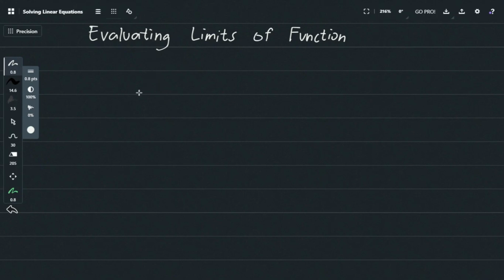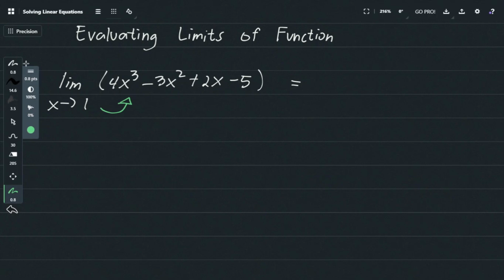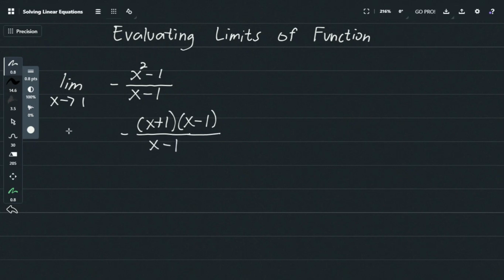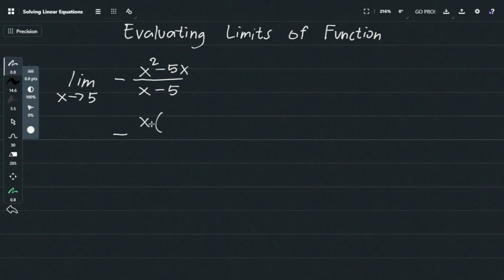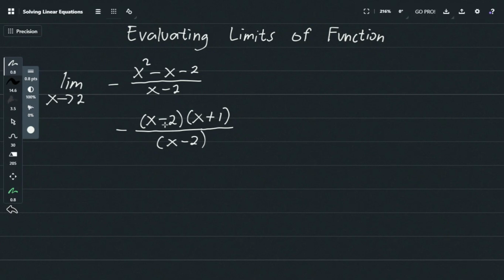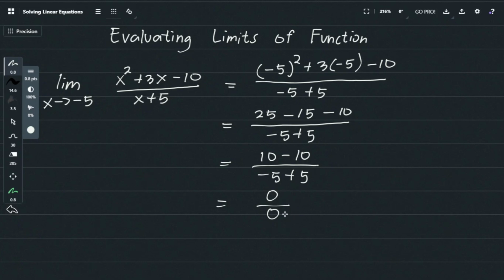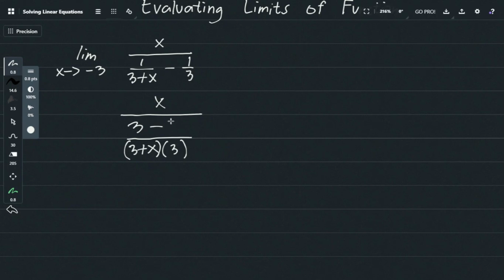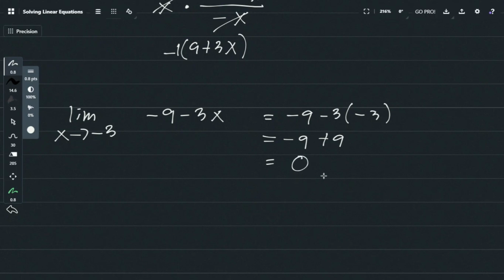Evaluating Limits the Easy Way | Master the Basics of Calculus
Learn how to evaluate limits of functions step-by-step! In this EasyMath tutorial, we’ll explore different methods for finding limits — from direct substitution to factoring, rationalizing, and limits at infinity.

Whether you’re a high school or college student, this lesson will help you understand the core concept of limits — the foundation of Calculus.

🧮 What you’ll learn:
✅ How to evaluate limits algebraically
✅ How to solve 0/0 indeterminate forms
✅ How to handle limits with square roots and infinity
✅ Step-by-step examples from basic to advanced

📘 Related Playlist: College & Advanced Algebra